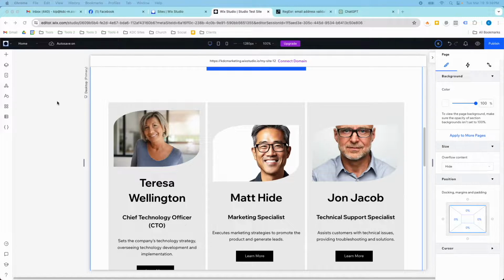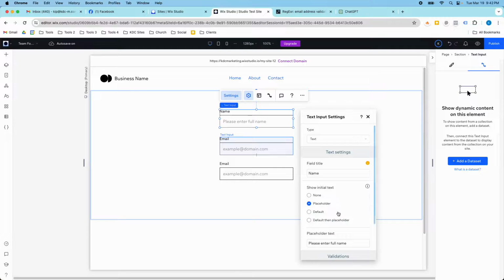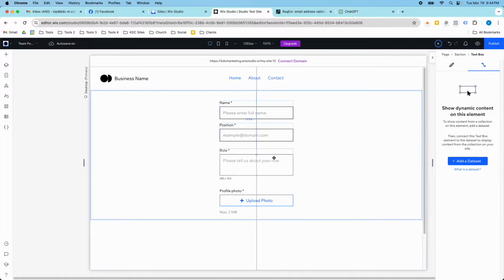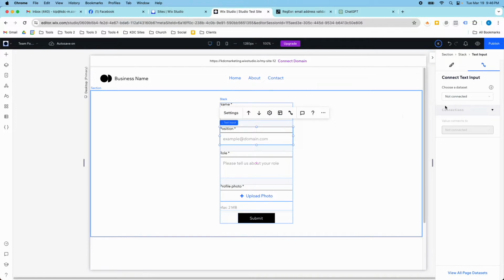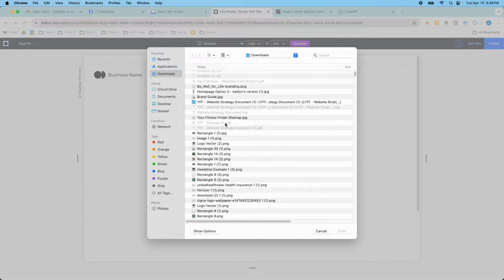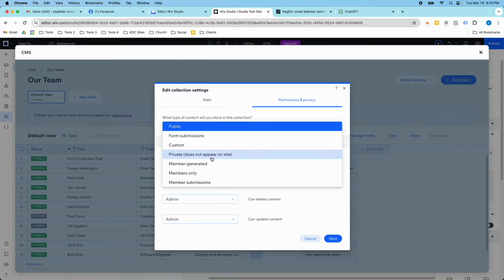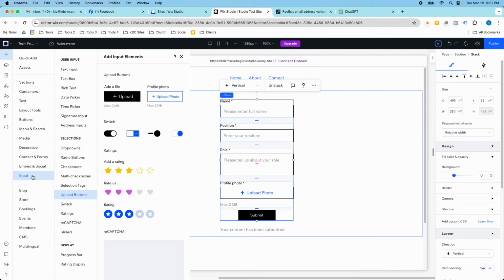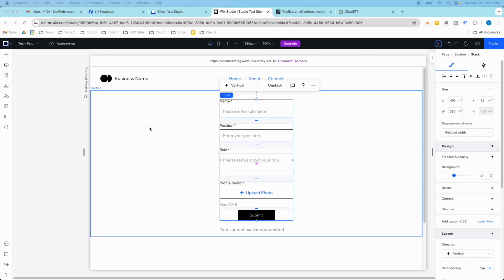Wix Studio | Wix CMS Input Form Collection Tutorial | Step by Step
In this video, I show you how create collection forms for Wix CMS that dynamically populate with your preexisting collections. This is a powerful feature, yet there aren't many tutorials online that show you how to do it. That's what I wanted to create this video and break it down step by step.